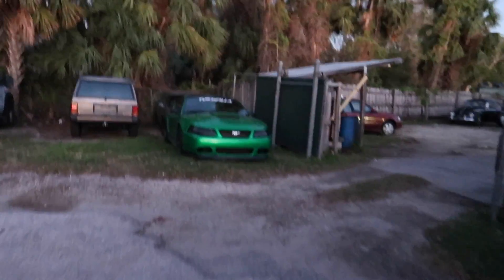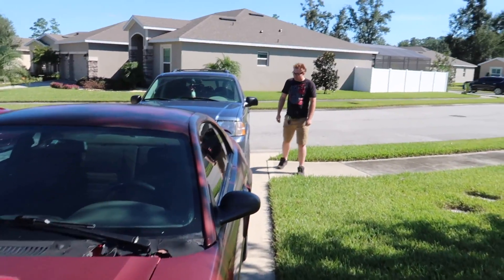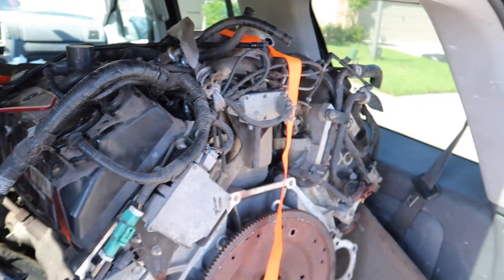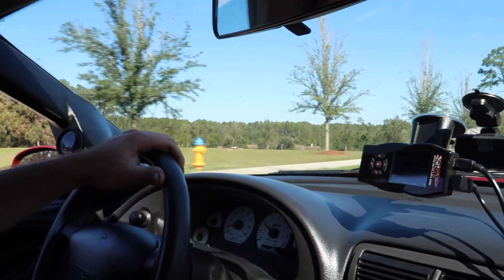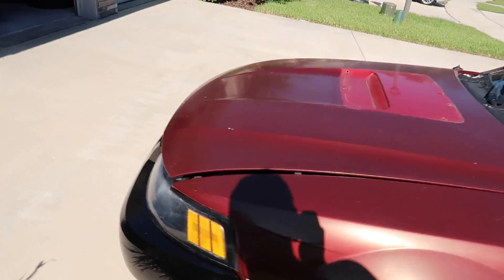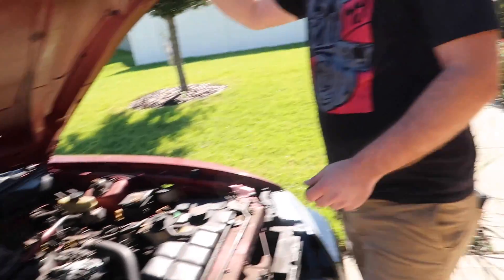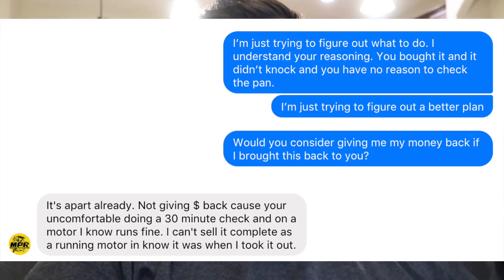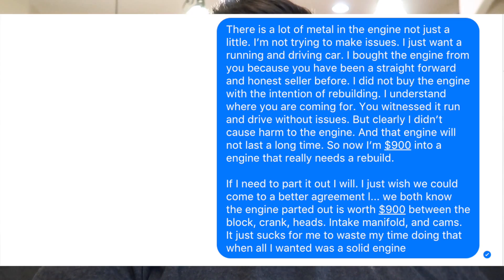Longtube Headers and New Engine for Turdzilla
In this video we meet up with Jon Gift to accept delivery of Turdzilla's new engine. We also discussed the issues with Chris AKA Mustang Parts Reaper.